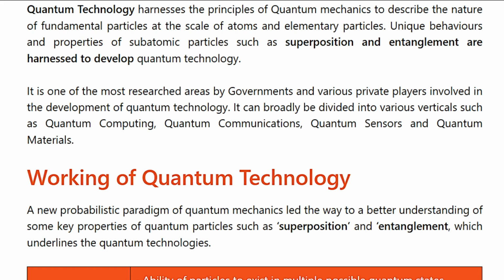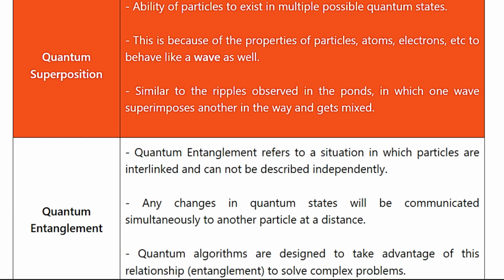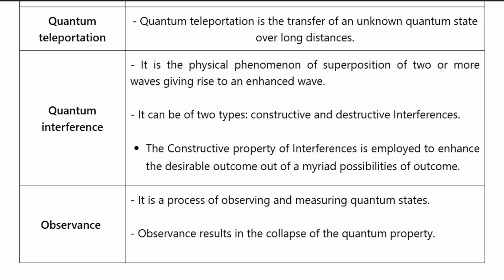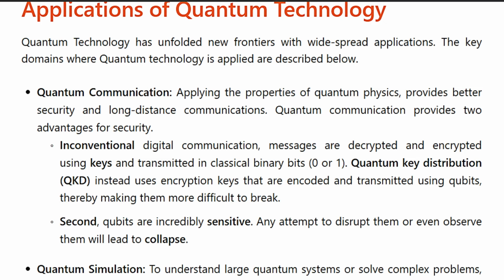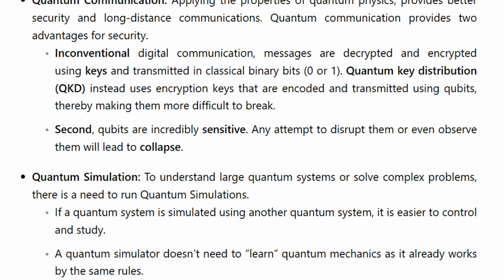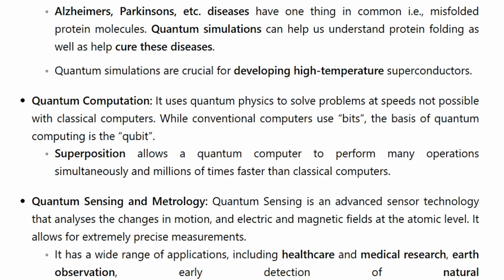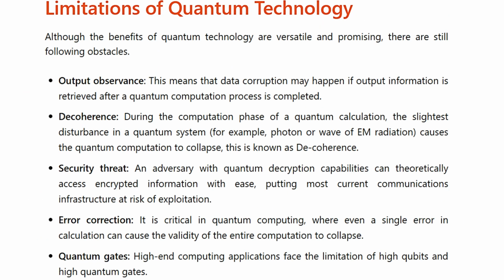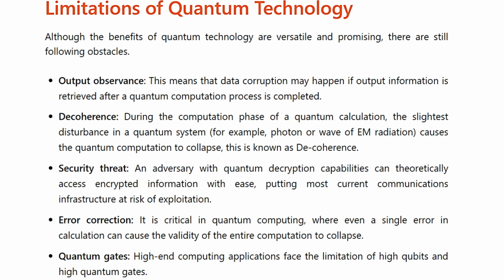Quantum Technology for UPSC Prelims & Mains | India’s Quantum Mission Explained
Quantum Technology is one of the most important Science & Technology topics for UPSC Prelims and Mains 2026. In this video, we discuss Quantum Computing, Quantum Communication, Quantum Sensors, Quantum Cryptography, and India’s National Quantum Mission in a simple and exam-oriented way.
Topics Covered:
What is Quantum Technology?
Quantum Computing Explained
Quantum Communication
Quantum Cryptography
Quantum Sensors
National Quantum Mission (NQM)
Applications of Quantum Technology
Challenges & Opportunities
UPSC Prelims and Mains Perspective
Useful for: UPSC CSE 2026, State PCS, SSC, Banking, Defence Exams & General Science learners.